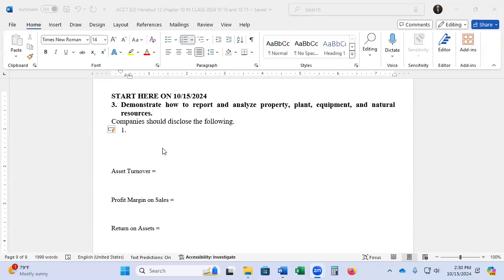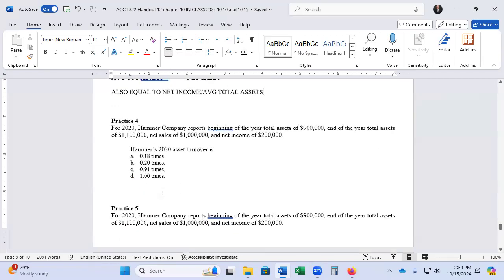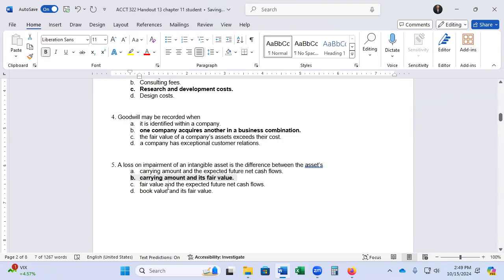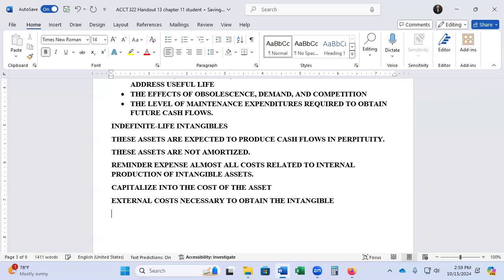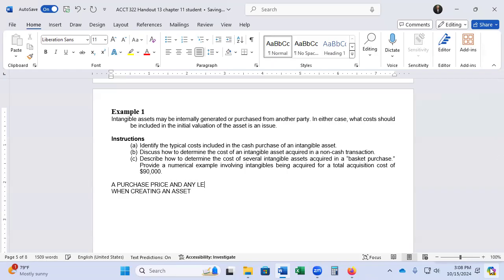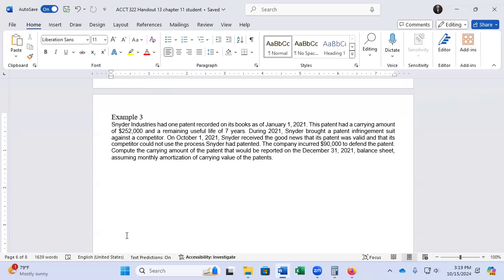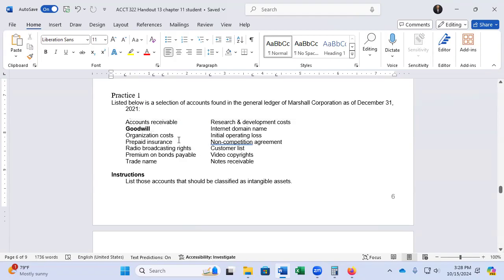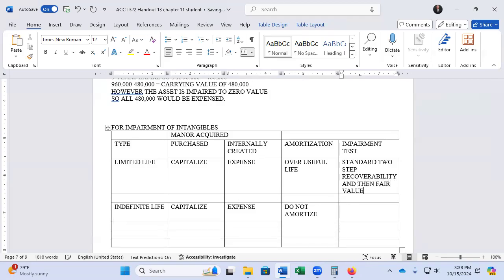ACCT 322 Handout 13 Chapter 11 2024 10 15